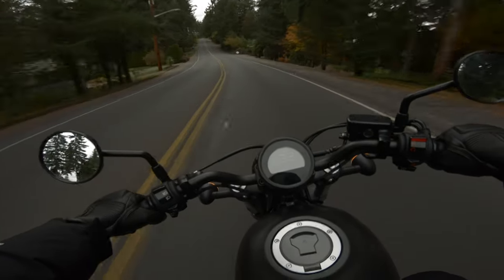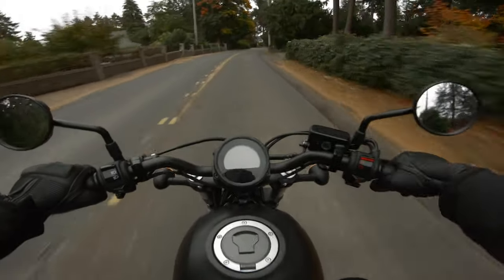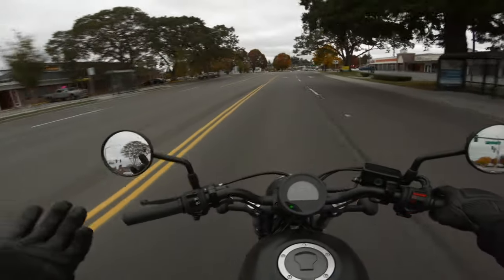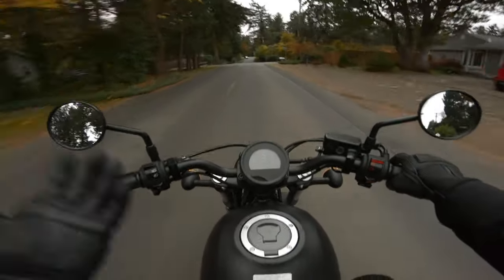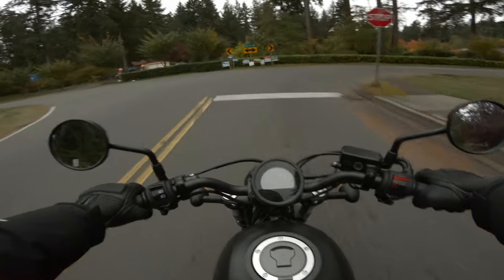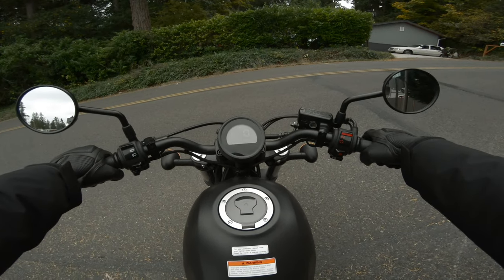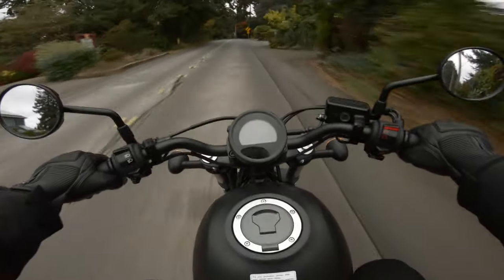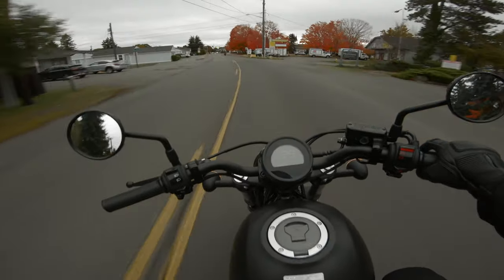I Traded A Triumph Street Scrambler For A Honda Rebel 300 // MotoVlog [4K]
That's right. Today we ride around in circles on a brand new 2021 Honda Rebel 300 while we talking about why we got ride of a 2020 Triumph Street Scrambler. We ramble on about a fatal design flaw in the Triumph Scrambler line and talk about why the Rebel is a much more suited beginner bike for my wife.

MOTORCYCLE:

2021 Honda Rebel 300 (US Spec)

MODS AT THE TIME OF FILMING:

Stock

VIDEO EQUIPMENT:

Camera: GoPro Hero 7
Environmental Audio Recording: Zoom H1
Hemlet Audio Recording: Tentacle Sync Lavalier
Editing Suite: Final Cut Pro X